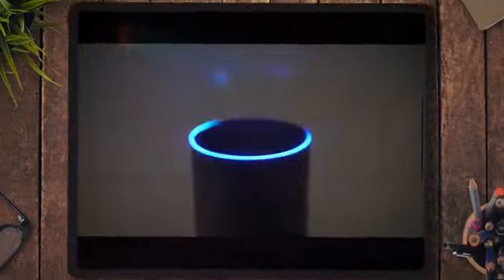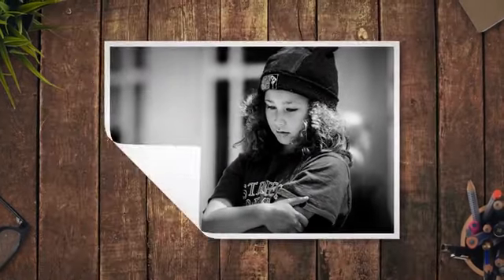Xfinity Gateway Indicator Lights and Colors Meaning [Guide]